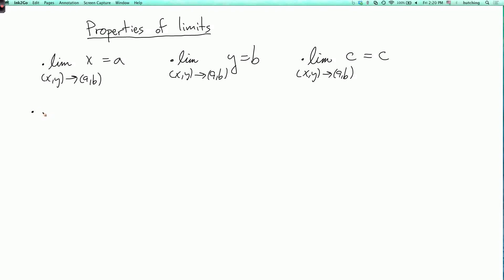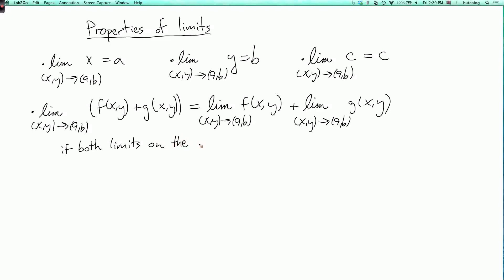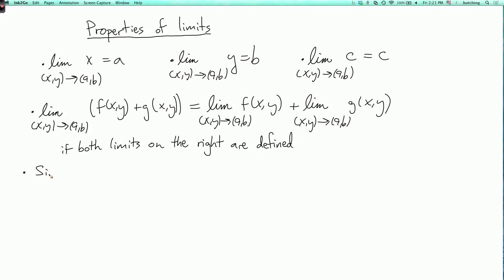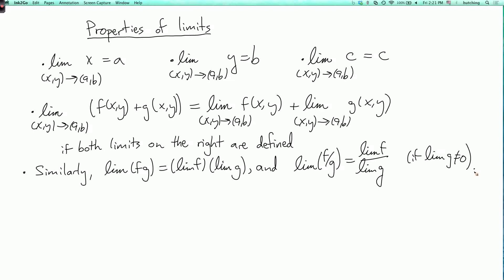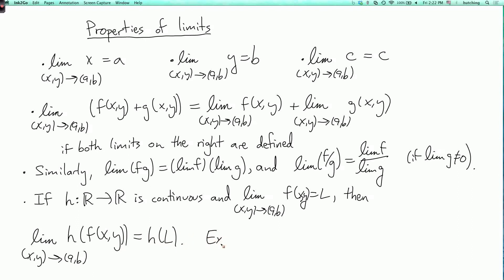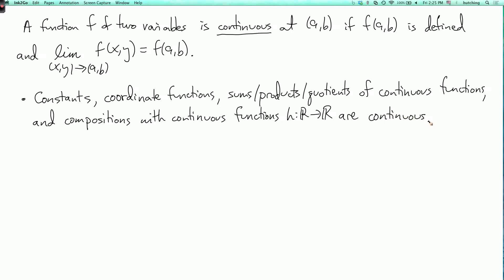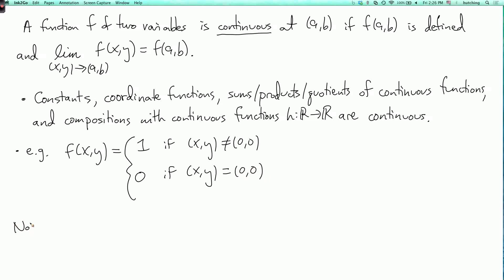Multivariable calculus 2.1.6: Properties of limits and continuous functions